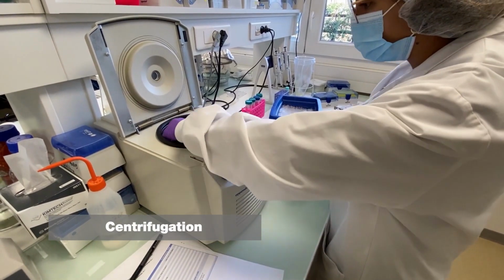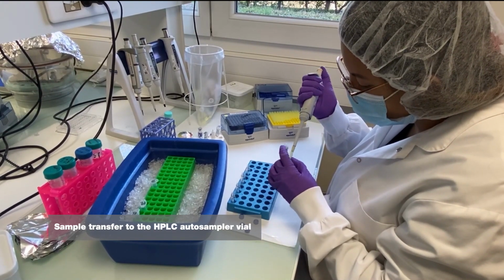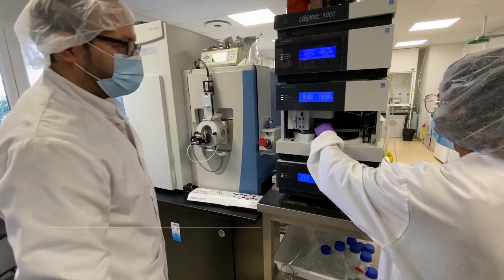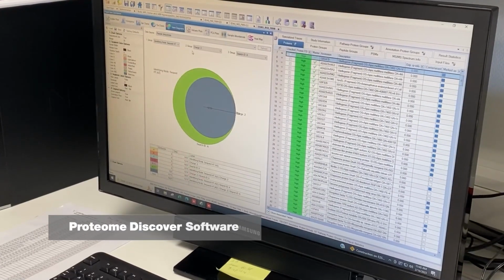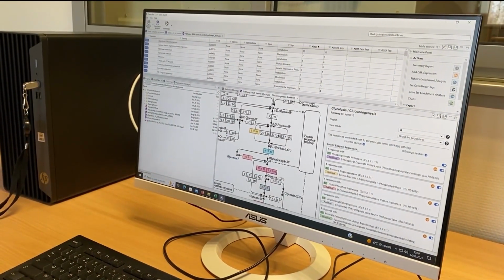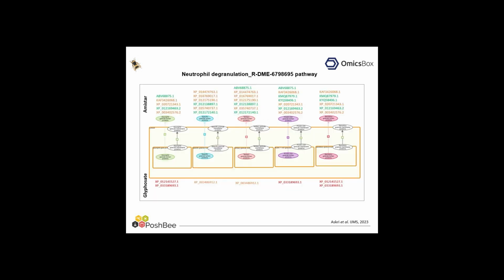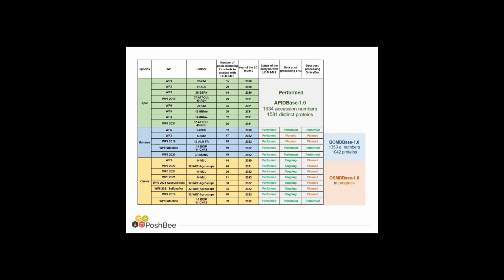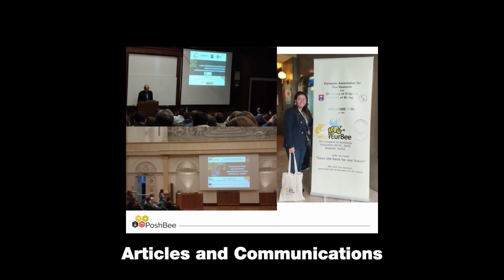Bottom-Up Mass Spectrometry-Based Proteomics workflow for bee haemolymph analysis [PoshBee training]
In this PoshBee video, researchers from two French institutions (1) CNRS (WP9 Leader Dr. Philippe Bulet) and (2) BioPark  (Deputy Leader Dr. Karim Arafah and Dr. Dalel Askri) present the Bottom-Up Mass Spectrometry-Based Proteomics workflow used for bee haemolymph analysis. It aims to identify/ quantify proteins, detect impacted biological pathways and discover new markers of exposure to abiotic and biotic stressors related to bee health.